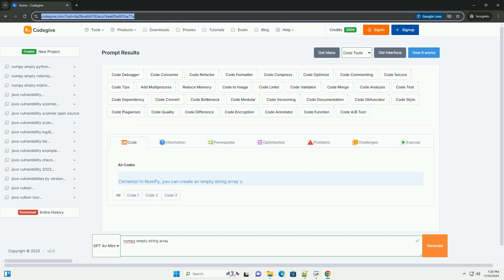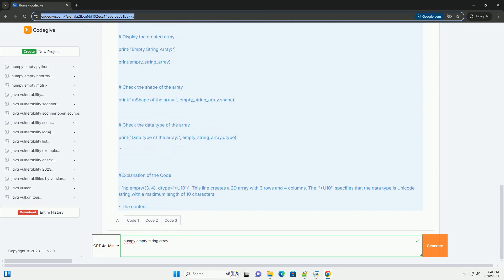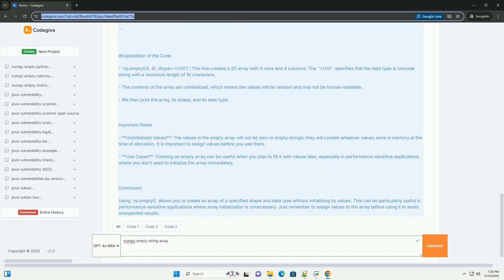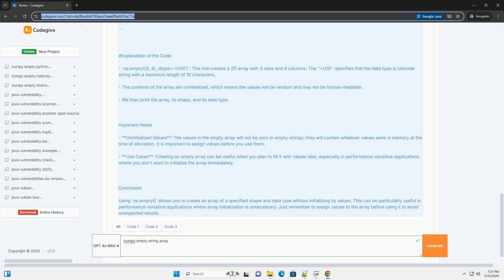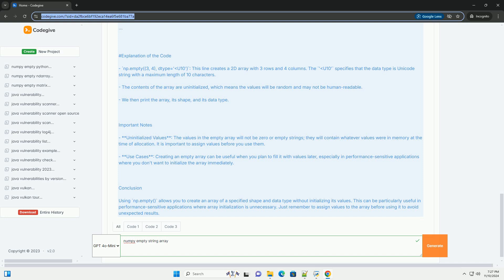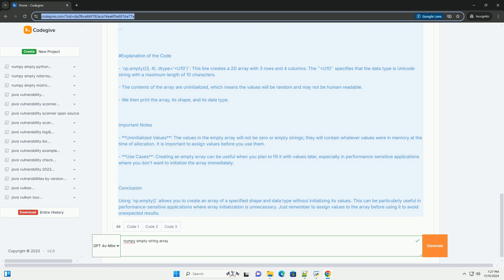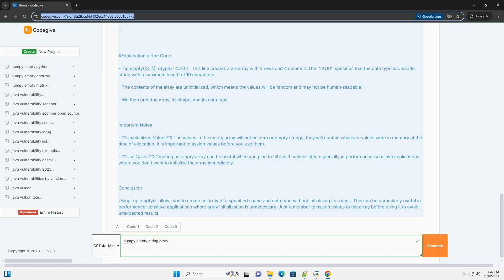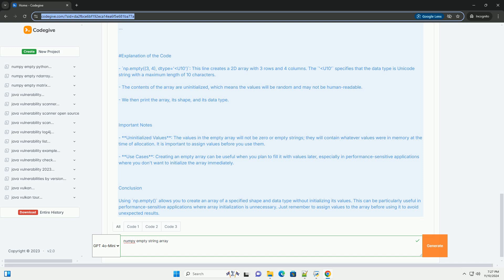numpy empty string array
numpy is a powerful library in python that is widely used for numerical computations. one of its many features is the ability to create empty string arrays, which can be useful in various programming scenarios. an empty string array in numpy allows developers to initialize an array structure without any predefined values.

creating an empty string array can serve several purposes, such as reserving space for future data, preparing for data manipulation, or simply as a placeholder in algorithms that require string inputs. this flexibility is essential for efficient programming and data processing.

when working with empty string arrays, numpy provides various functions that allow you to manipulate and populate these arrays as needed. this capability is particularly beneficial when handling large datasets that require dynamic modifications.

moreover, using empty string arrays can enhance performance by minimizing memory usage during the initial stages of data processing. this optimization is crucial for applications that involve real-time data analysis or large-scale data operations.

in summary, numpy's ability to create empty string arrays is a valuable feature for developers looking to optimize their data handling processes. understanding how to implement and work with these arrays can significantly improve the efficiency of your python programs. whether you're engaged in data science, machine learning, or general programming, mastering empty string arrays in numpy is an essential skill that can lead to more effective and streamlined code.

numpy array
numpy array sort
numpy array to dataframe

numpy array
numpy array sort